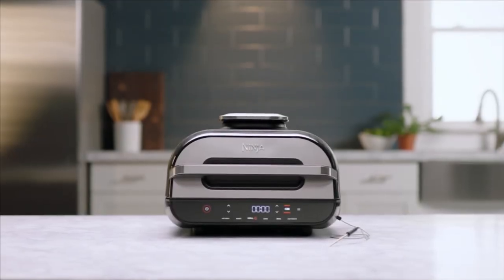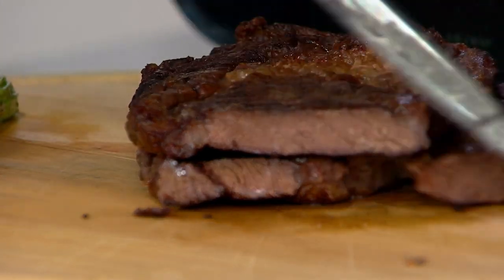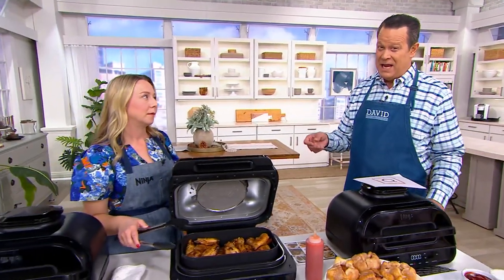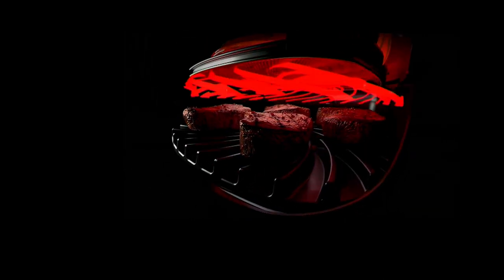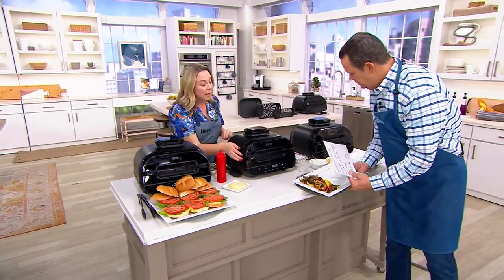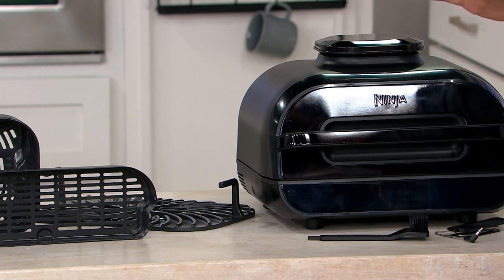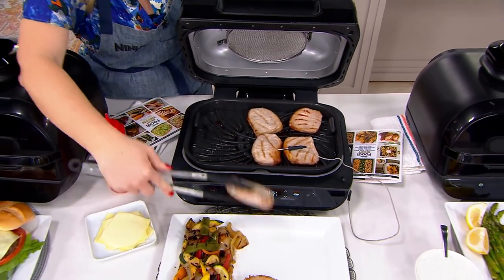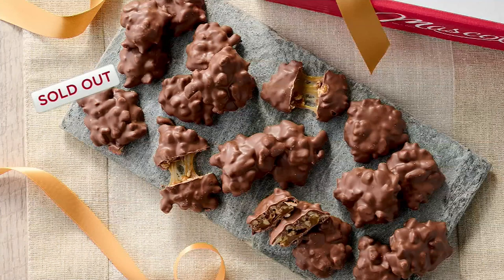Ninja Foodi SmartXL 6-in-1 Indoor Grill & Air Fryer w/ Combo Crisper on QVC